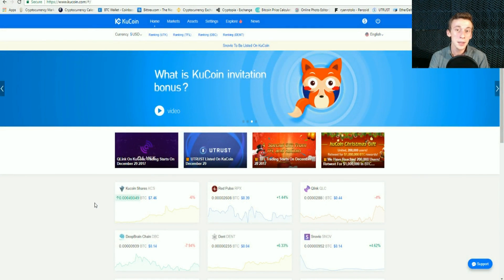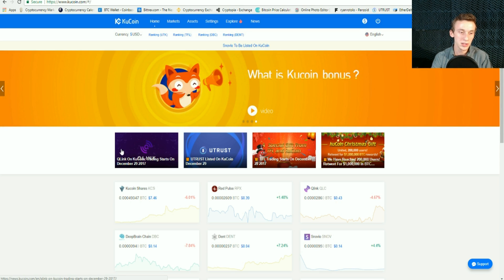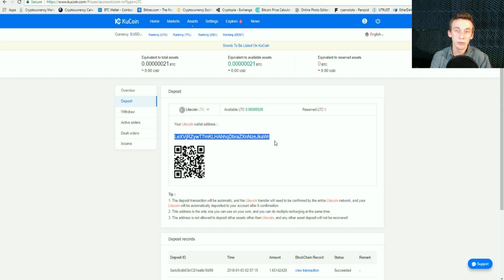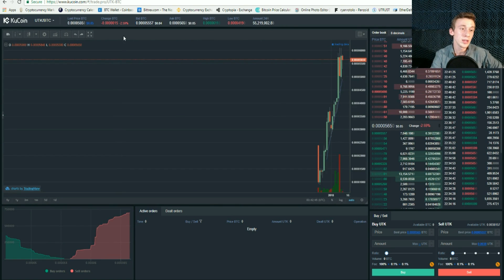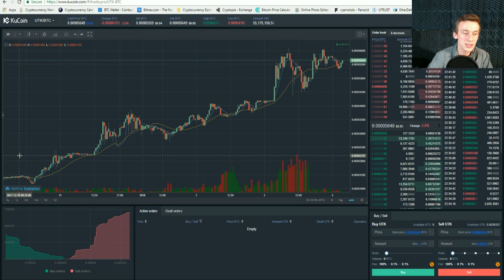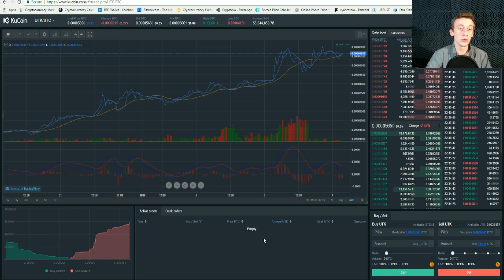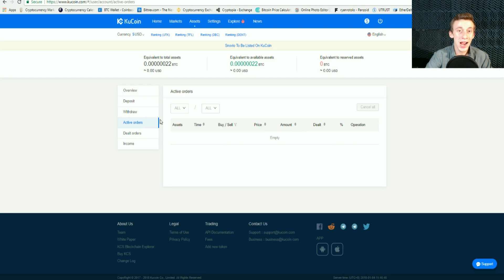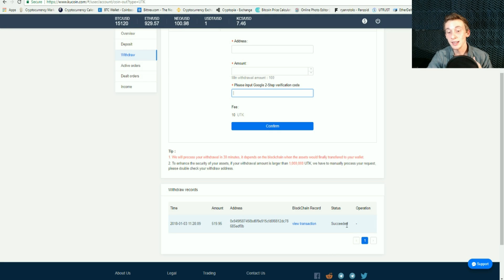How to use KUCOIN Exchange (Beginners Guide) 2018 | Why Kucoin Exchange is AWESOME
In this video I conduct a STEP by STEP guide on how to navigate the Kucoin Exchange. Please leave any questions below

My Crypto Currency Exchange of choice is Binance.

My Bitcoin Exchange of choice is Coinbase!